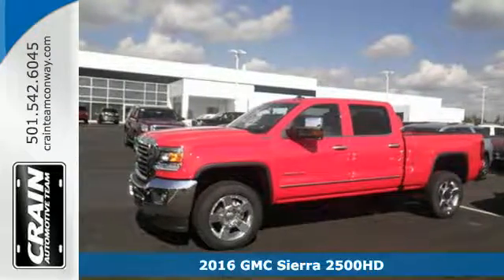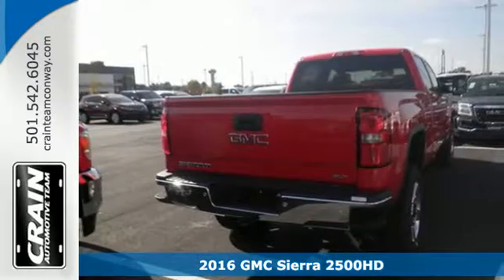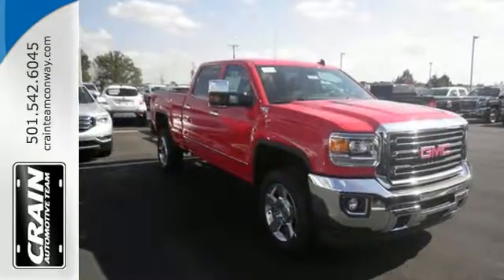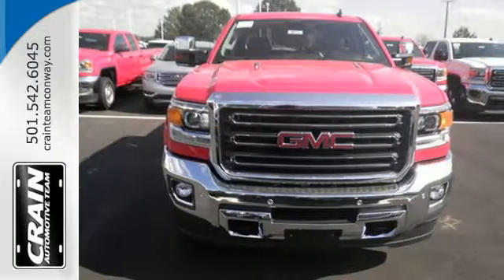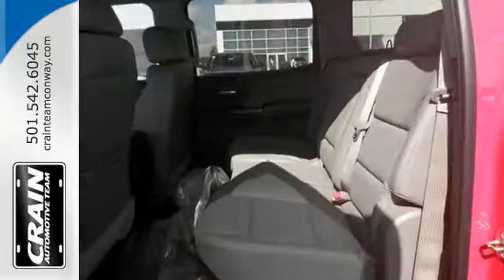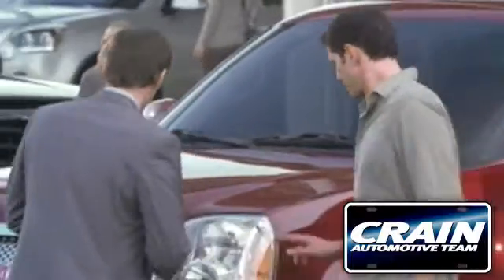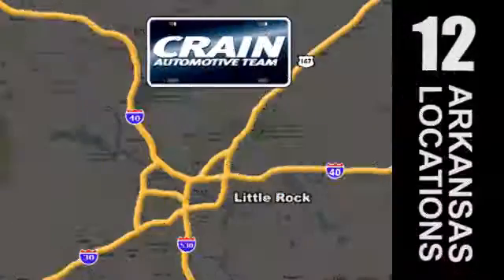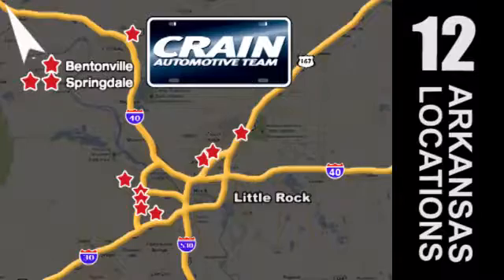New 2016 GMC Sierra 2500HD Conway AR Little Rock, AR 6GT9075 - SOLD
Year: 2016
Make: GMC
Model: Sierra 2500HD
Trim: SLT
Engine: Duramax 6.6L Turbo Diesel V8 B20-Diesel Compatible
Transmission: Automatic
Color: Cardinal Red
Interior: Dark Ash/Jet Black
Stock #: 6GT9075
VIN: 1GT12TE89GF297162
You can find this 2016 GMC Sierra 2500HD SLT and many others like it at Crain Buick Conway. This GMC includes: SEATS, FRONT FULL-FEATURE LEATHER-APPOINTED BUCKET Seat Memory Power Passenger Seat Heated Front Seat(s) Leather Seats Power Driver Seat Passenger Adjustable Lumbar Driver Adjustable Lumbar Bucket Seats GVWR, 10,000 LBS SUNROOF, POWER Sun/Moon Roof Sun/Moonroof ENGINE, DURAMAX 6.6L TURBO DIESEL V8, B20-DIESEL COMPATIBLE Diesel Fuel 8 Cylinder Engine Turbocharged TRANSMISSION, ALLISON 1000 6-SPEED AUTOMATIC, ELECTRONICALLY CONTROLLED Transmission Overdrive Switch A/T 6-Speed A/T *Note - For third party subscriptions or services, please contact the dealer for more information.* You deserve a vehicle designed for higher expectations. This GMC Sierra 2500HD delivers with a luxurious, well-appointed interior and world-class engineering. At home in the country and in the city, this 2016 4WD GMC Sierra 2500HD SLT has been wonderfully refined to handle any occasion. Smooth steering, superior acceleration and a supple ride are just a few of its qualities. Added comfort with contemporary style is the leather interior to heighten the quality and craftsmanship for the GMC Sierra 2500HD Every new and pre-owned vehicle is backed by the Crain Commitment, including our 100% low price guarantee, a 100 hour love it or leave it exchange policy, and a 100 year 100,000 mile warranty. The Crain Team's Got 'Em!

Address:
1003 North Museum Road